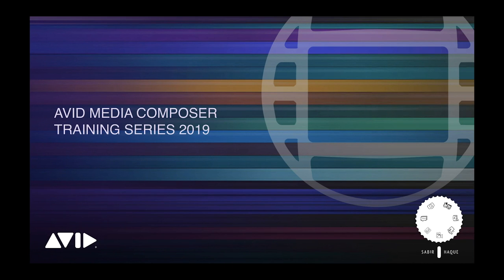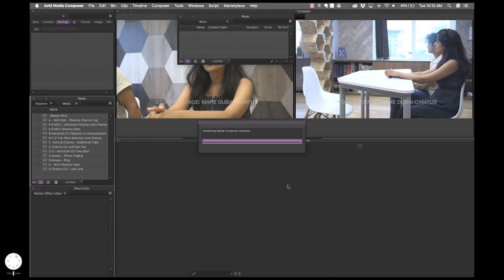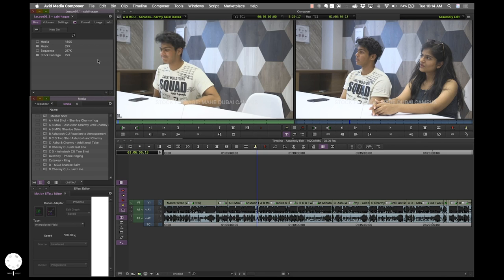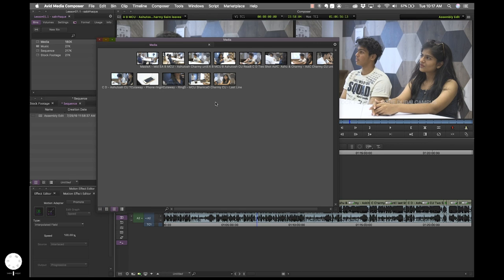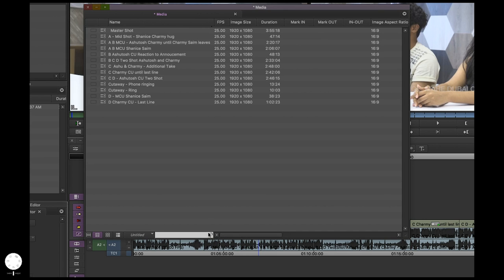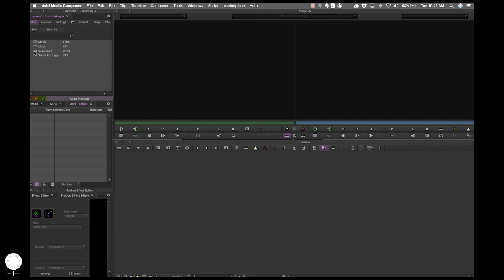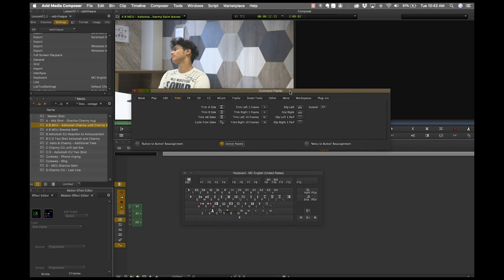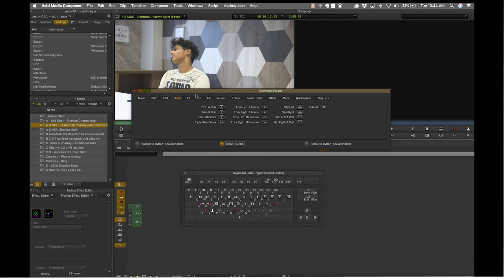Avid Media Composer Training Series 2019 Lesson 01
Presenting the first lesson of the training series on Avid Media Composer 2018. This training series is for first time editors, professionals, and students who probably at a certain stage also want to become certified in Avid Media Composer users
As an Avid Certified instructor, I just want to ensure more first time users are put to ease with media composer and join the professional community of Avid Media Composer

This lesson covers the following:

AVID MEDIA COMPOSER INTERFACE
WORKING WITH BINS
CREATE USER PROFILES
AVID PROJECTS
AVID CODECS
CREATING CUSTOM PROJECTS
SHOW PHYSICALLY WHERE FILES ARE SAVED WHEN WORKING WITH MEDIA COMPOSER
HOW TO SAVE A USER PROFILE AND IMPORT INTO ANOTHER SYSTEM
PERSONALIZE THE INTERFACE
MAP USER BUTTONS
KEYBOARD SETTINGS

I will be sharing exercise files which include footage I am using as a part of this training series. My students at MAHE Dubai Campus created the material as a part of their blocking exercise. More details in the next lesson.

Credits for the course:
Cameraperson: Renith Sunil
Logo Animation: Muhammed Thashrif
Equipment: MAHE Dubai Campus
Location: MAHE Dubai Library